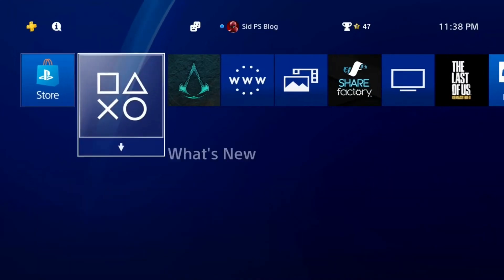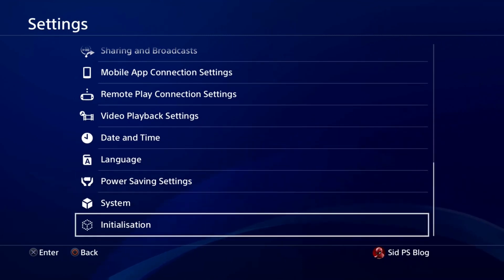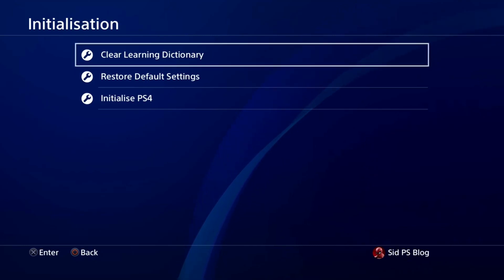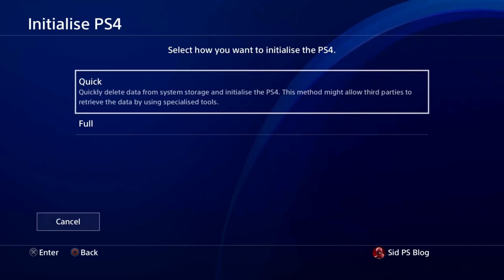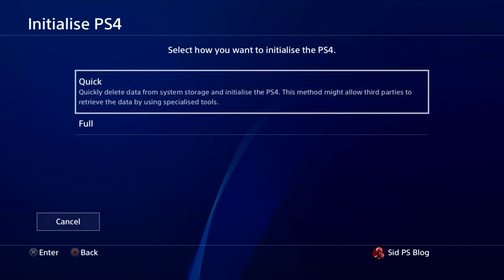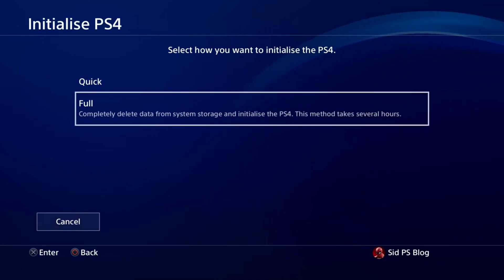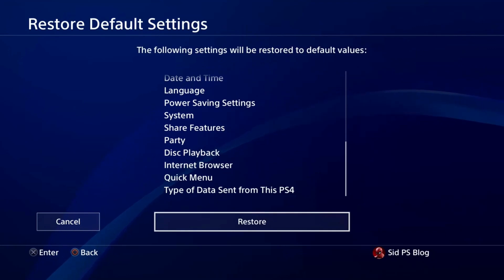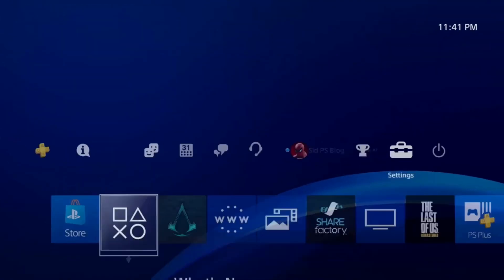How to fix Ps4 CE-43037-7 Safe Mode Error PlayStation New